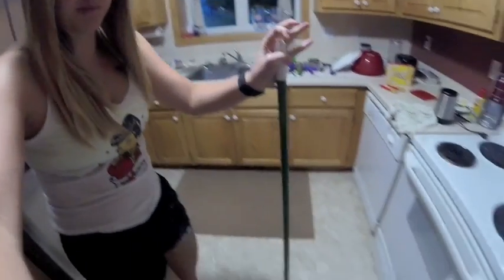The Summer Solstice Broom Trick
I thought this was just photoshopped when I saw pictures of it on Facebook but it turns out it's the real deal, no Disney magic needed!